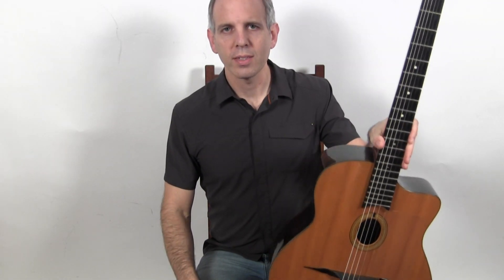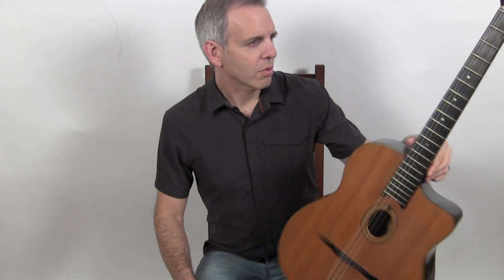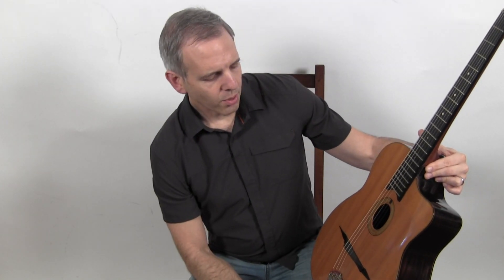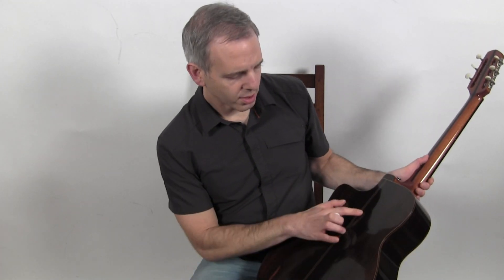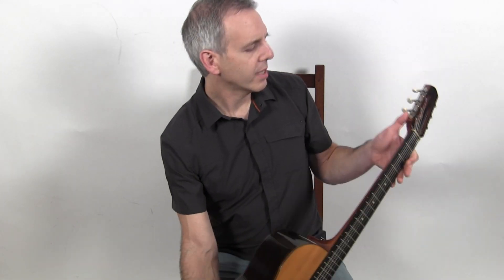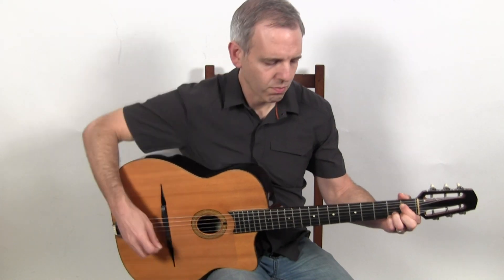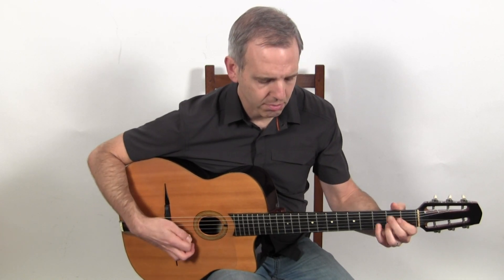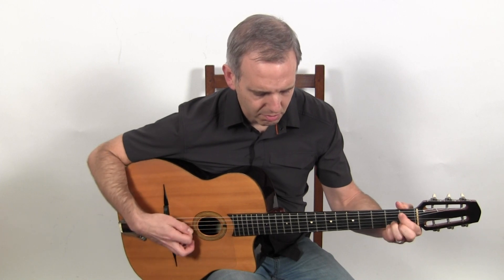1974 Jacques Castelluccia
This fantastic instrument was built in 1974s by Jacques Castelluccia. Castelluccia was one of the many famous Italian luthiers to make his name in France (along with Busato, DiMauro, Favino, Anastasio, Maccaferri, etc.) Castelluccia is the oldest continuously running shop in Paris, still producing guitars under the direction of Jacques Castelluccia's son, Jean-Baptiste.

While the price of guitars made by Busato (along with other Italian makers such as Favino and Maccaferri) have skyrocketed in recent years, Castelluccia's have been largely overlooked. But after playing this guitar, I think anyone would agree that Castelluccia was also capable of building guitars on par with his more famous contemporaries.